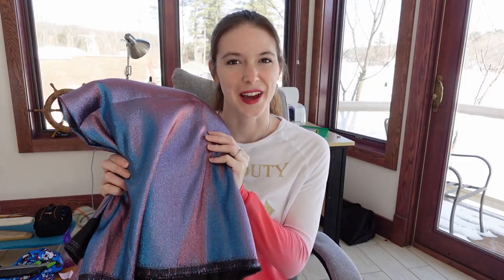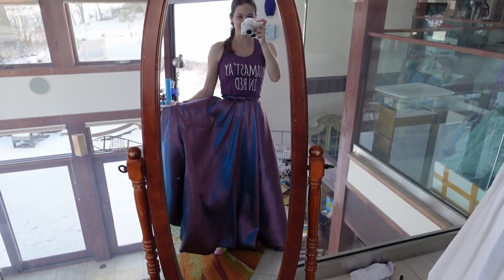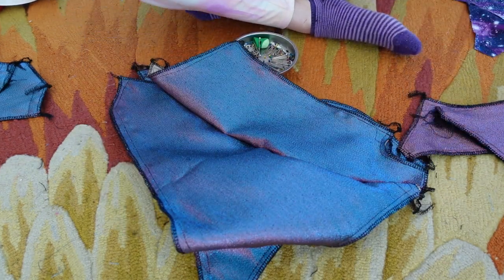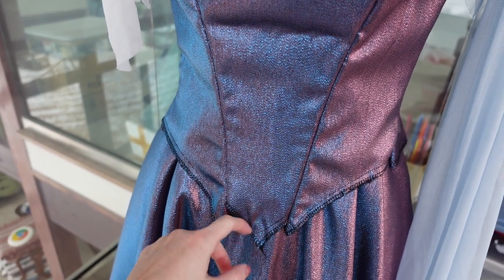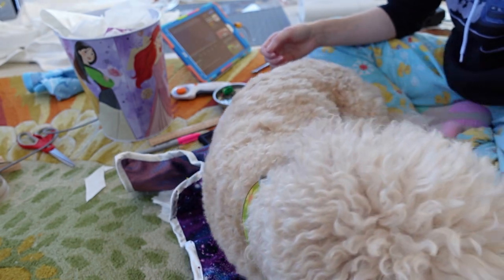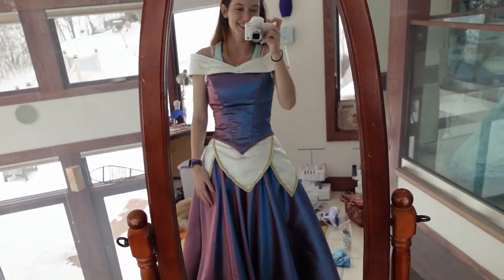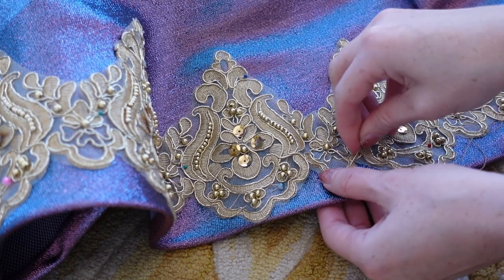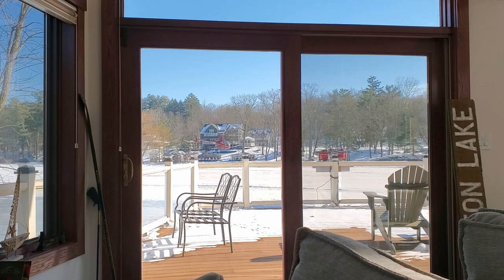Pink or Blue? I made a color changing Sleeping Beauty Dress!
Sleeping Beauty had some of the most beautiful painted scenes of any classic Disney movie and when I saw this color changing fabric a year ago I knew exactly what I wanted to do with it. I was always team blue for Aurora's dress since it spends more of the movie being blue but why choose a color when you can have both?
Now time for a beauty nap!

This project took just over 5 yards of fabric but I bought 6 with plans to make a mini version for my niece as well so there was some extra.

Fabric (Can be found other places)

Chapters:
00:00 Introduction
01:28 Materials
02:08 Skirt
03:30 Bodice
07:07 Bodice Details
10:40 Bling Time!
14:04 Finishing the Skirt
17:37 The Reveal